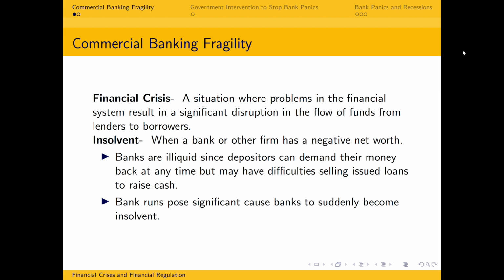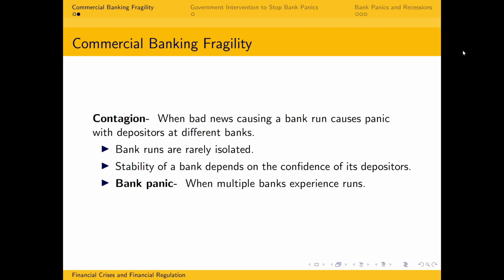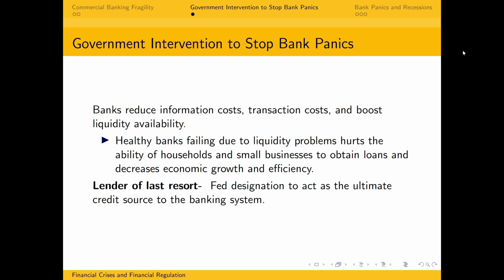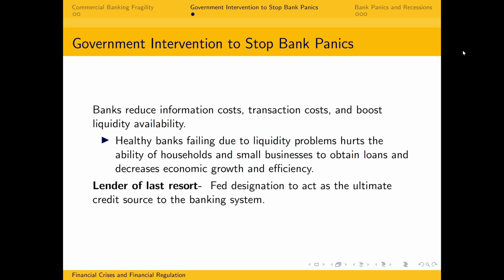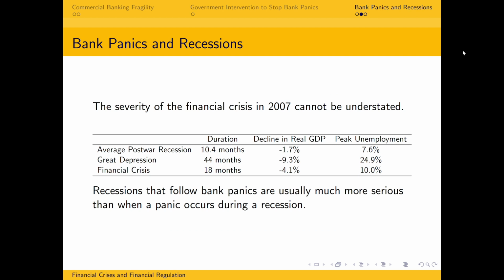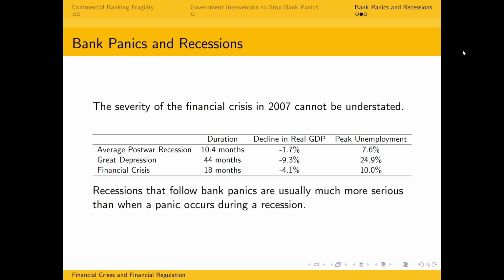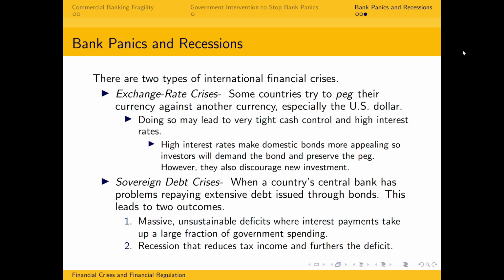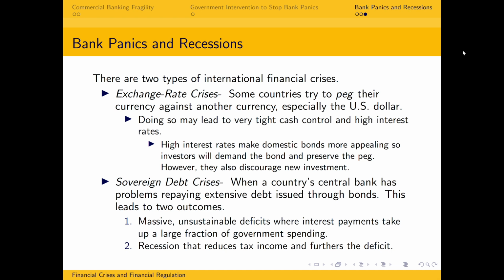Chapter 12.1 Video ECON 380